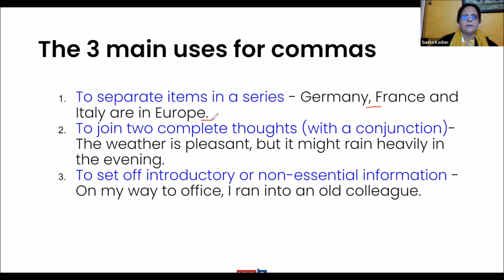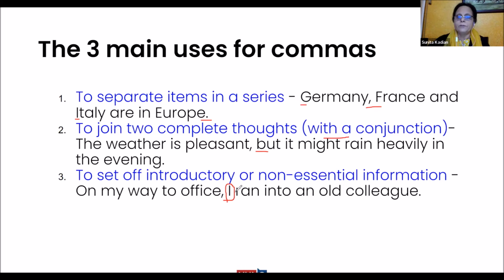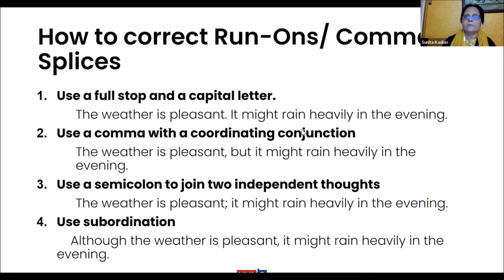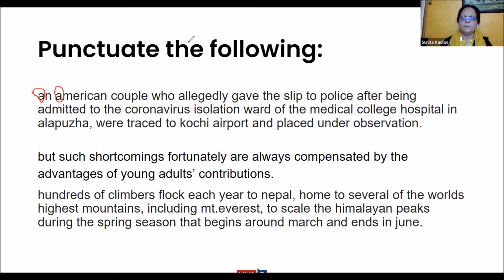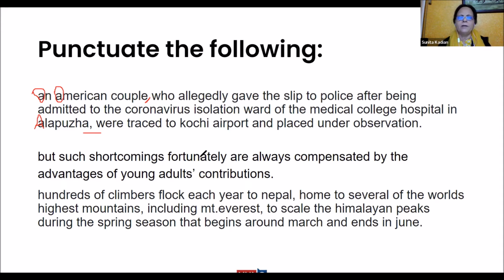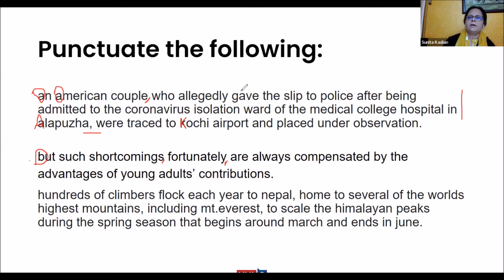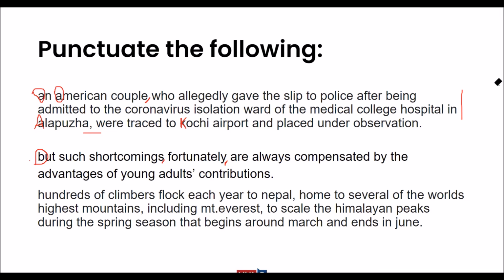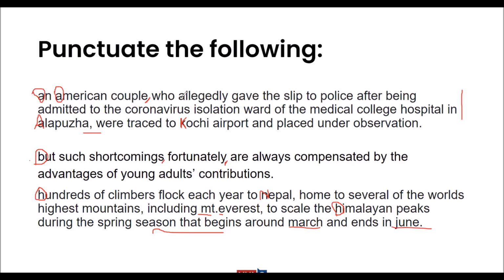Comma Rules and Usage | Yuno Learning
Comma Rules and Avoiding Run-On Sentences
Comma is one of the most common punctuation marks. A comma indicates a pause in a sentence, either between phrases, clauses, or items in a list.
The three main uses for comma are:
1. Use commas to separate items in a series.
• Germany, France and Italy are in Europe.
• Tom, Jim and Harry are best friends.

2. Use a comma to join two complete or independent thoughts when coordinating conjunctions (for, and, nor, but, or, yet, so) connect them.
• The weather is pleasant, but it might rain heavily in the evening.
• We were out of sugar, so I went to the market.

3. Use a comma to set off introductory or non-essential information
• On my way to office, I ran into an old colleague.
• Before starting the work, let’s do some research on the topic.
What are Run-Ons and Comma Splices?
A run-on sentence occurs when two or more complete sentences are connected improperly i.e., without any punctuation. It’s not a good idea to use run-on sentences in writing.
For example: The weather is pleasant it might rain heavily in the evening. (This is a Run-on sentence.)
What are Comma Splices?
A comma splice results from using a comma to separate two independent clauses.
For example: The weather is pleasant, it might rain heavily in the evening. (This is a Comma splice or fault.)
How to correct Run-Ons/Comma Splices
1. Use a full stop and a capital letter to separate the two clauses.
• The weather is pleasant. It might rain heavily in the evening.

2. Use a comma with a coordinating conjunction.

3. Use a semicolon to join two independent thoughts.

4. Use a subordinating conjunction such as although, as, because, before etc.
• Although the weather is pleasant, it might rain heavily in the evening.